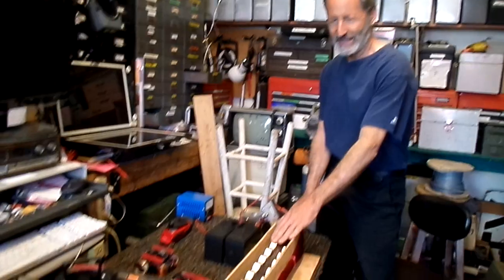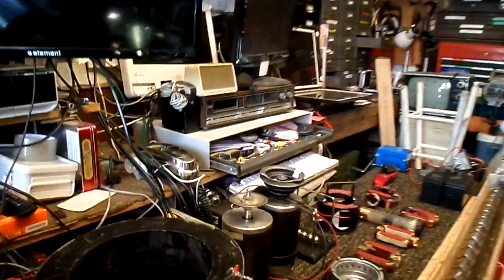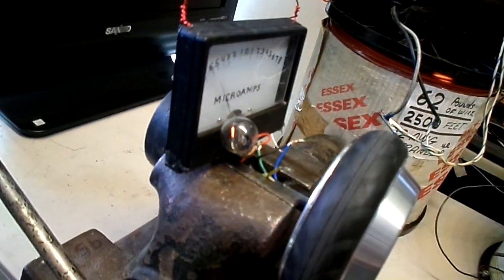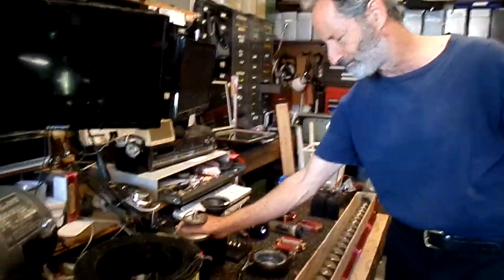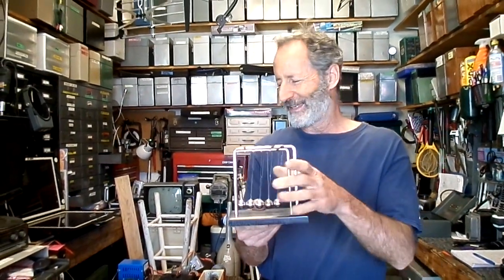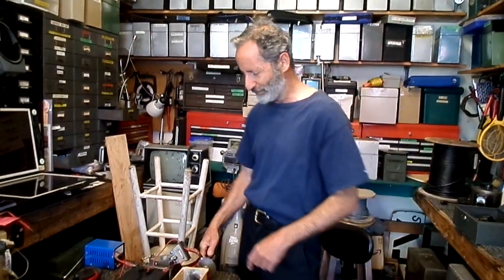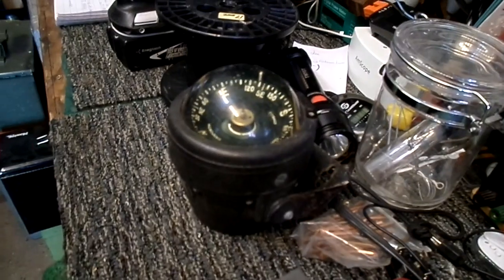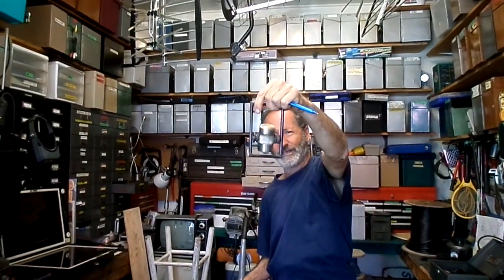My Experimental Newman Motor/Generator. Part 1 of 2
In my early days of learning the fundamentals of electronics, one of my favorite hobbies was building homemade generators and motors. Part of what drove me was the idea that a motor could be built to produces more output energy than it consumed.  Even though I had been warned that such a motor violated the 2nd law of thermodynamics and could never work,  I was still attracted to the idea of finding out what's possible through experimenting, rather than blindly accepting boundaries that others have stated to be true.
    I was also motivated by a gentleman named Joseph Westley Newman who claimed to have built such a motor.
Generally speaking anyone claiming to have produced an electric motor capable of producing more energy than it consumed was written off as a lunatic, but Mr Newman was getting so much media attention, as well as attention from people with scientific backgrounds it was hard to just write him off, and found myself ordering a book and videotape produced by Mr Newman trying to see what more I could learn about Mr Newman's motor, but also found myself disillusioned when some of his public demonstrations were conducted in a manner that made following his test results very difficult.

One thing I often wondered about was Mr Newman claim his motors were capable of producing many times more energy than they consumed, but there was never a time where he would remove the batteries from his motor, and attach a separate generator to his motors output shaft and recycle some of the mechanical torque back into electrical power to drive his motors input..

For a while Mr Newman had a great many followers who tried to replicate his motor on small scale, but no one that I'm aware of has ever built one to the scale which Joe had. Probably because of the time and cost involved with building such a large motor.

According to what Joe taught a key point to producing a motor as he described would be to wind an extremely large stater coil, and to have an extremely large magnetic rotor which spun inside the coil, He also used a segmented commutator to pulse his input coil, but at a later point claimed a segmented commutator was no longer necessary..

I've posted a link to an interesting documentary on his life so you can decide for yourself.